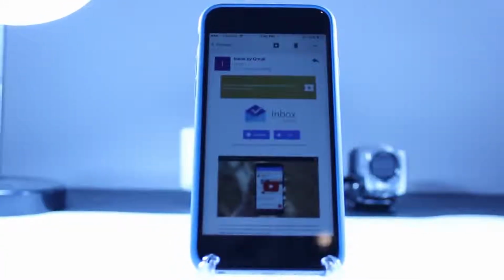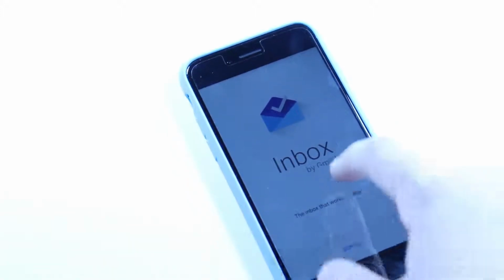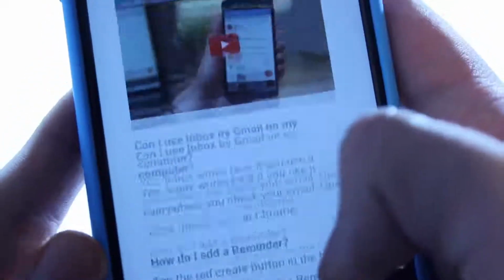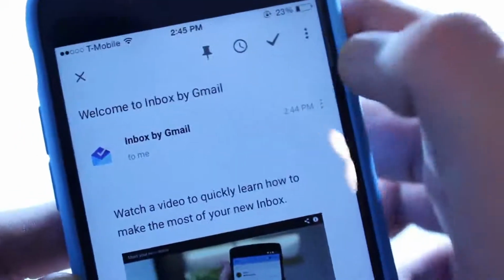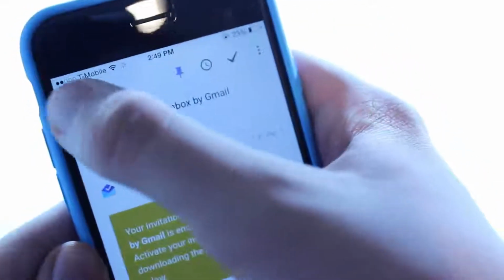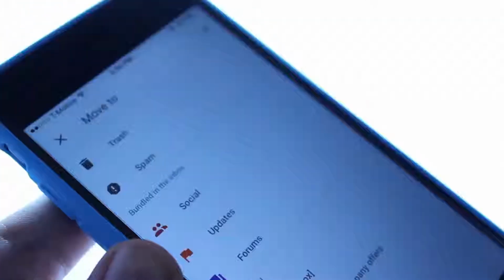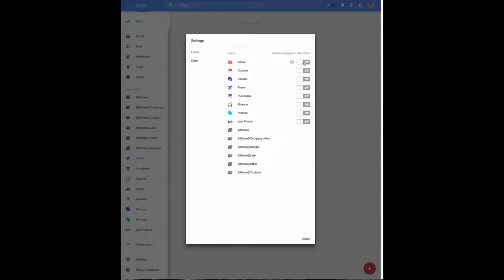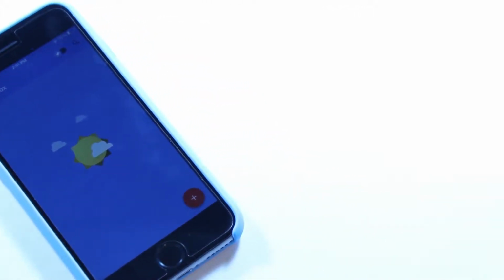Google Inbox Review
In this video we review Google Inbox, a new take on email. This app takes a new approach on email by putting it in a social media format, rather than a traditional email list view.